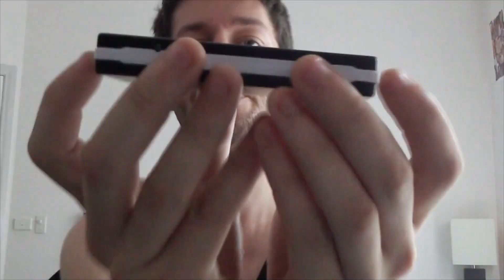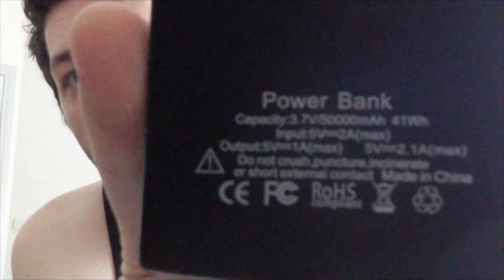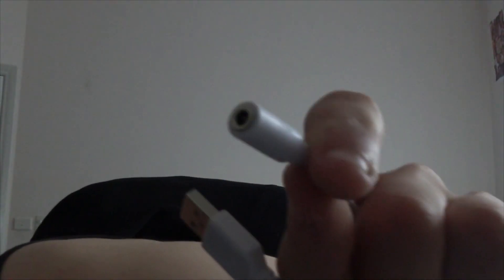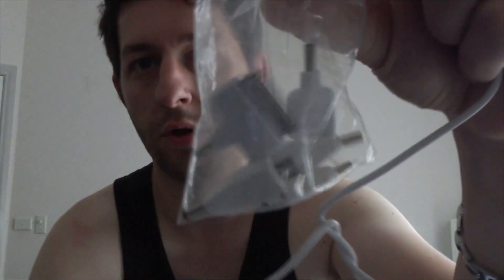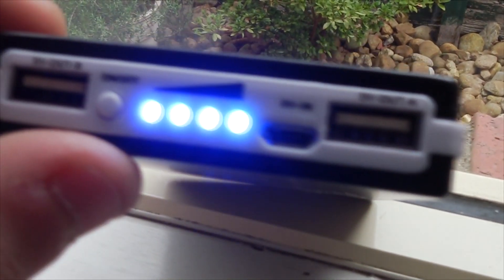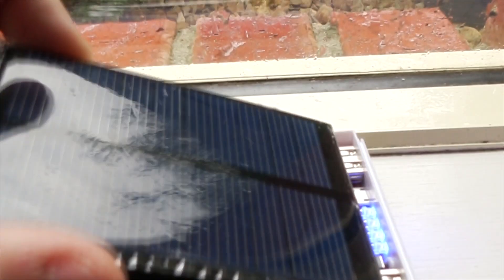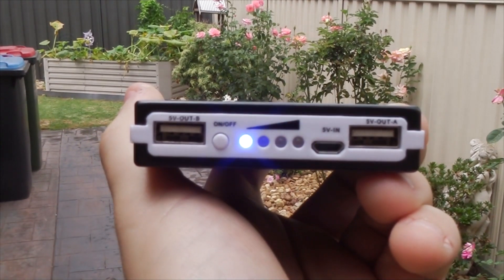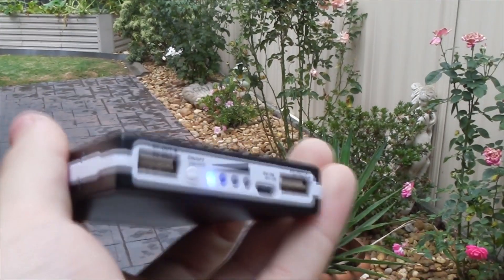Powerbank 50000mAh Solar Battery Review & Take Apart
Today I review a portable solar battery I purchased on eBay, the Powerbank 50,000mAh solar battery. I also take it apart to see if the 50,000mAh claim was true which I highly doubted from the beginning. Link to the item